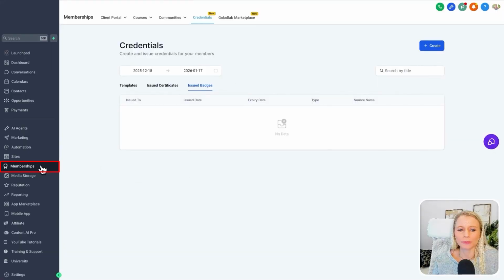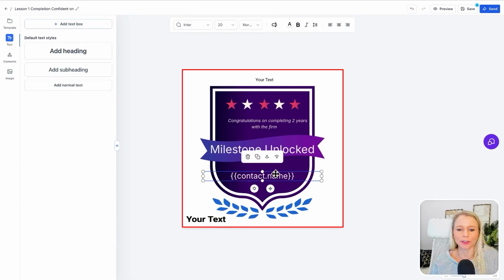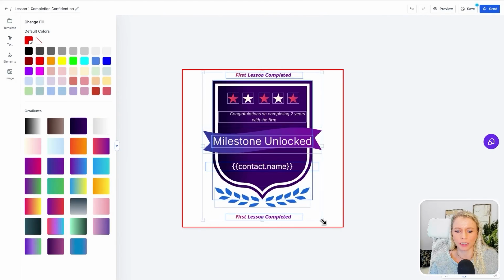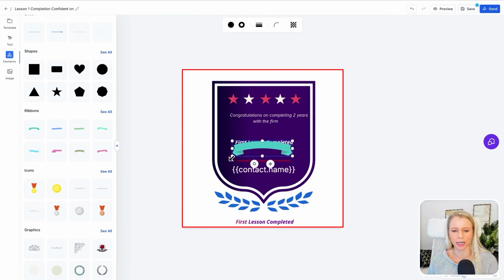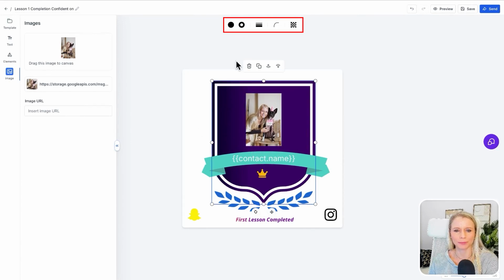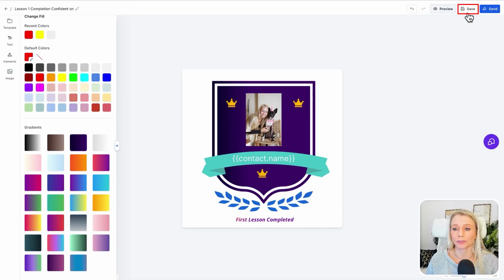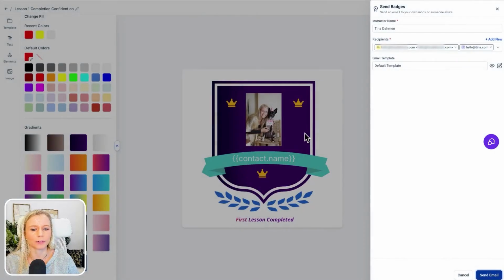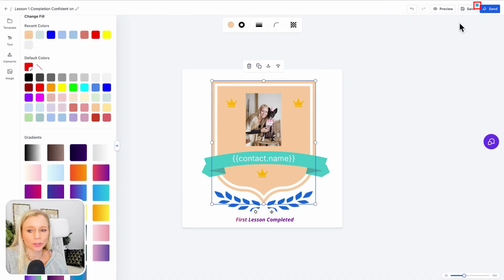How to Create Digital Badges For Your Students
Unlock the power of micro‑credentials with Badges in HighLevel’s Certificate Builder. In this video, you’ll learn how to create, customize, and issue digital badges that recognize specific skills, milestones, and course achievements—perfect for academies, online programs, memberships, and client onboarding. We’ll walk through designing badge artwork, setting badge criteria, mapping achievements to automations, and delivering verifiable badges your learners can share on social and resumes.

What you’ll learn:

The difference between certificates vs. badges and when to use each
How to design badge images, colors, icons, and brand styles inside Certificate Builder
Creating badge criteria: lesson completion, quiz scores, module milestones, event attendance, or workflow triggers
Connecting badges to workflows, tags, and pipelines for automatic issuing
Adding badge metadata: title, description, skills, issuer, and expiry/renewal
How to embed verification links and unique badge IDs for credibility
Best practices for stacking badges into pathways and levels
Delivering badges via email/SMS, membership portals, and dynamic links
Tracking badge issuance, revocations, and re-issuance with updates
Tips to boost shareability on LinkedIn, X, and portfolios

Why it matters:

Increase course completion and engagement with bite‑sized wins
Showcase learner skills with portable, verifiable credentials
Streamline fulfillment using automations and smart triggers
Strengthen brand authority with professional, secure micro‑credentials

Use cases:

Online courses awarding badges per module
Client onboarding badges for CRM milestones
Event attendance and workshop completion
Skill endorsements for sales/marketing teams
Gamified memberships and communities

If you’re building scalable education or client success programs in HighLevel, this guide shows exactly how to turn progress into proof with badges—designed, automated, and delivered end‑to‑end.